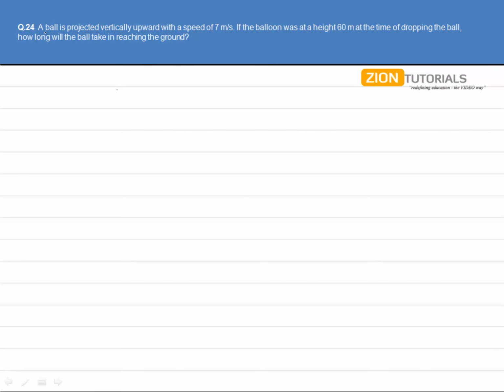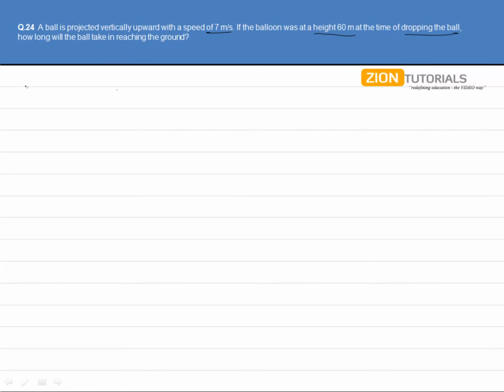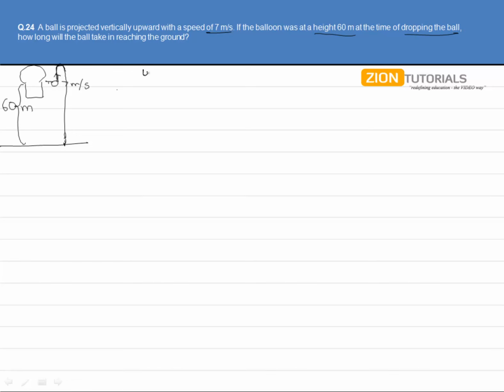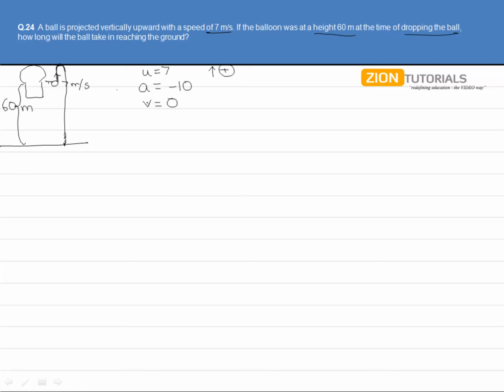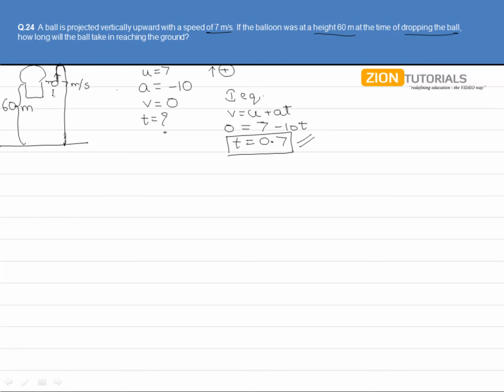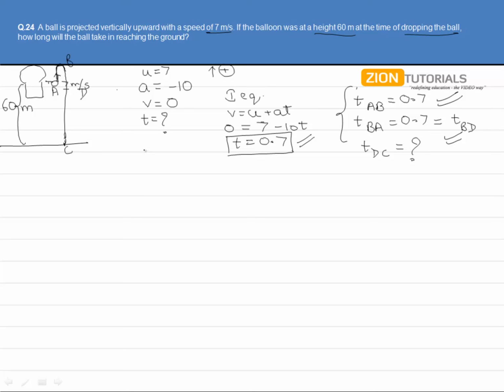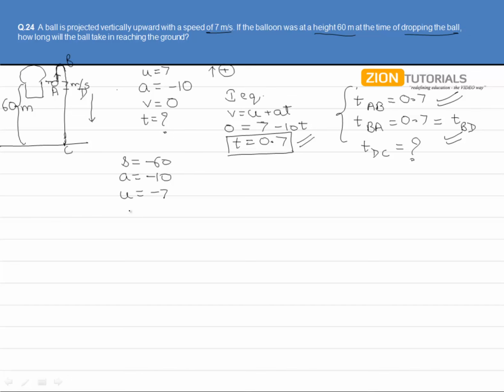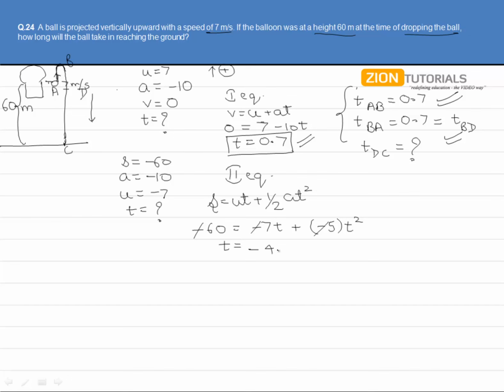rest n motion Q 24